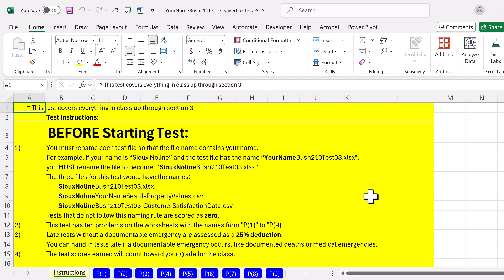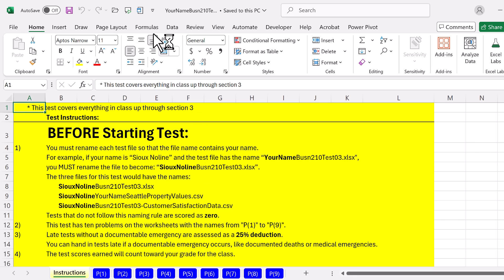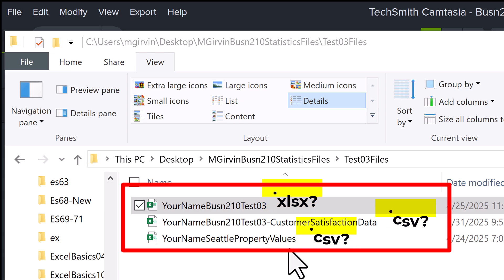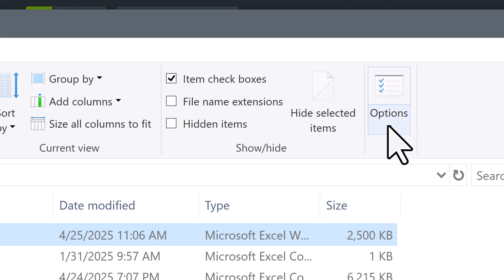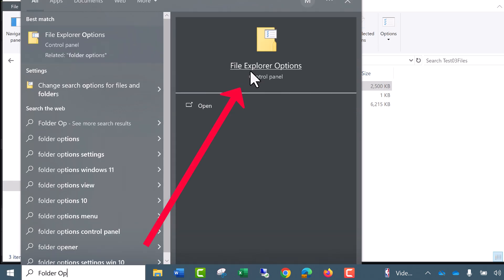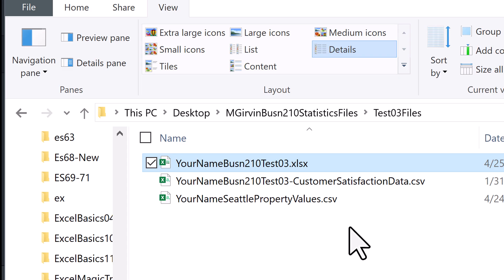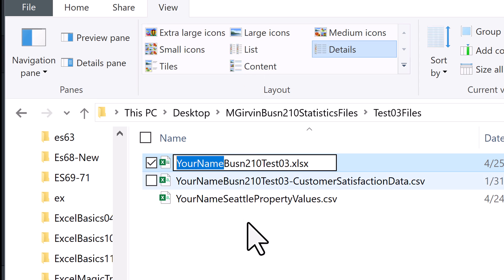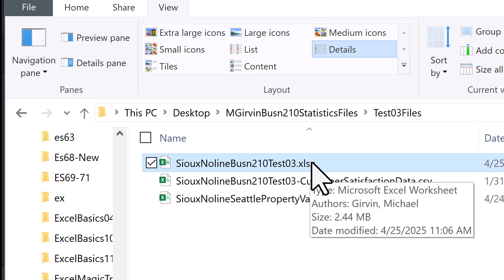File Explorer Skills To Be Good In Excel? 100% Yes! File Extensions & F2 Trick! EMT 1885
Topics:
1. (00:00) Introduction
2. (00:13) Change default settings to shown file extenions: Folder Options dialog box, View Tab, Uncheck “Hide Extensions fro Known File Types”
3. (00:56) Use F2 key to rename files
4. (01:14) Closing